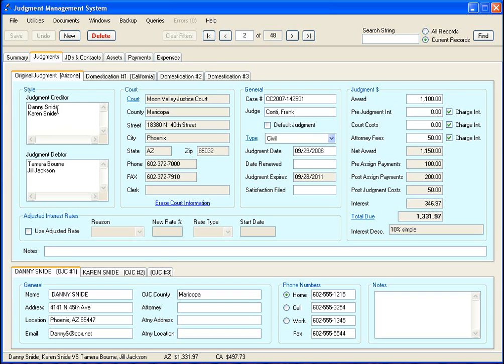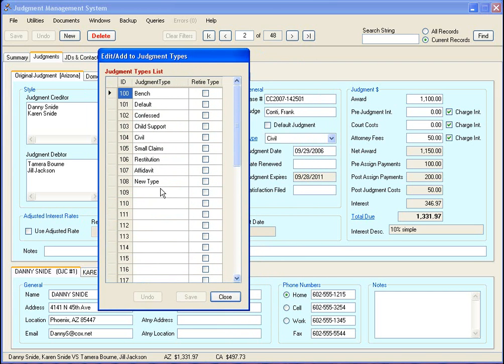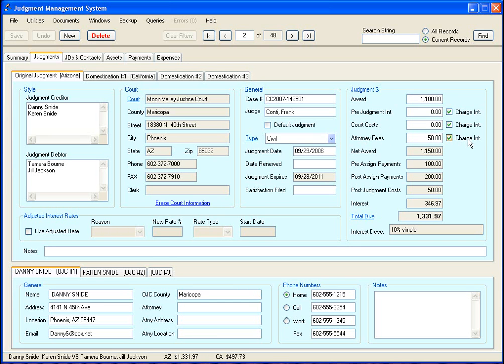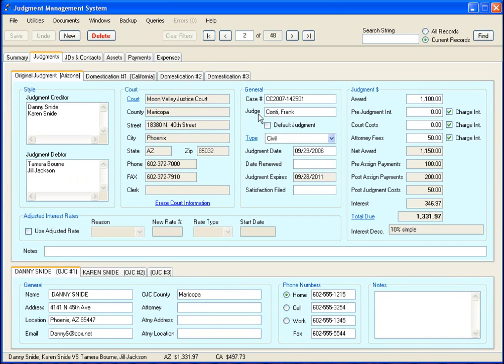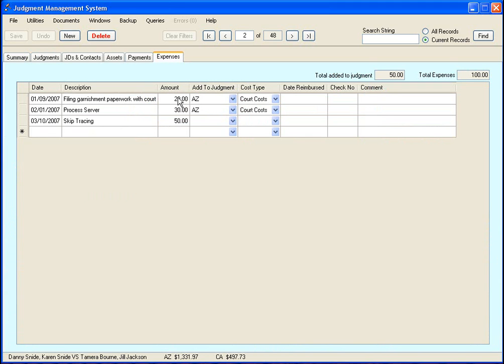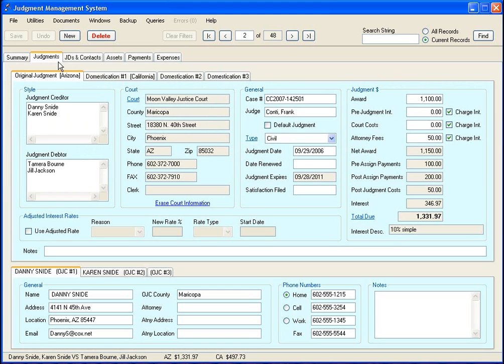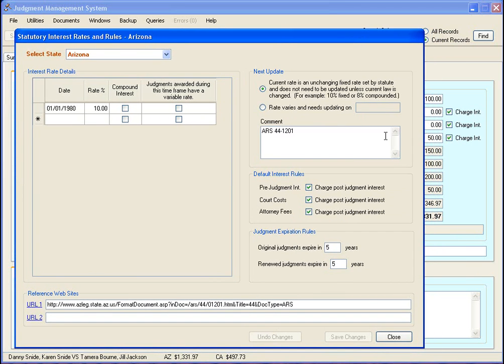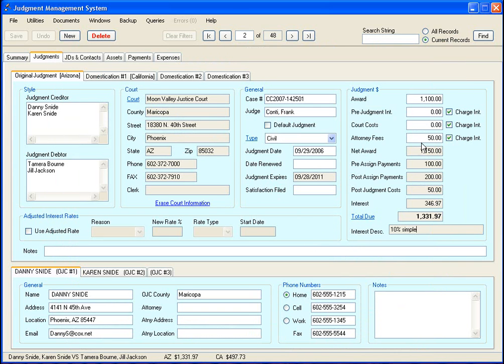Help - Judgment Tab - Part 1 of 2